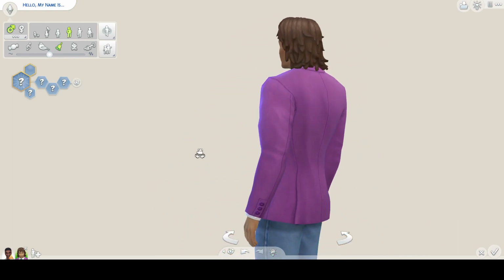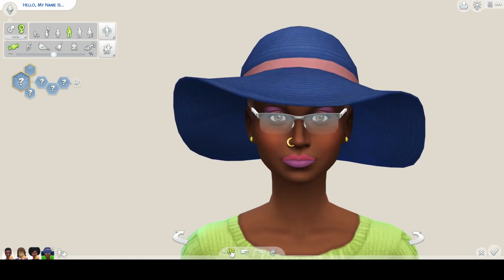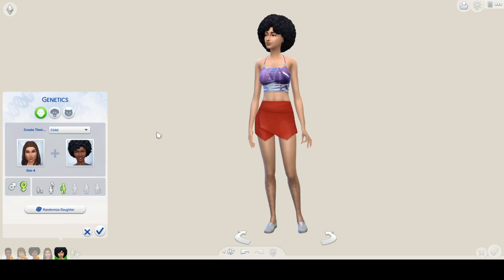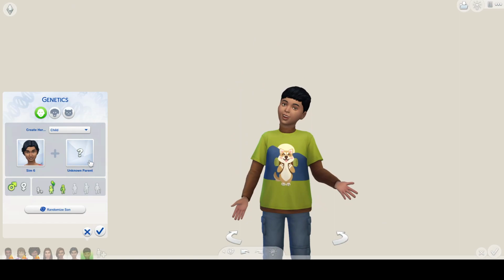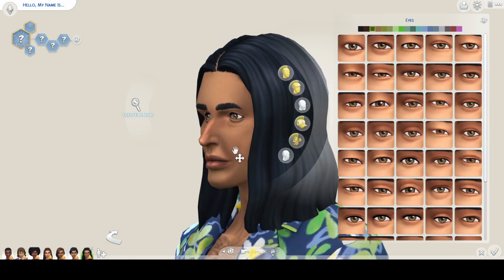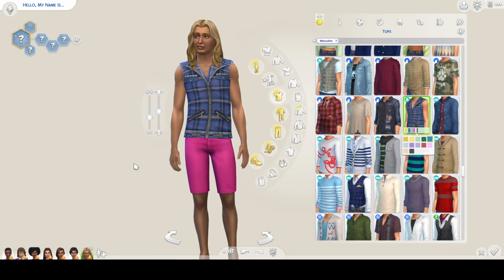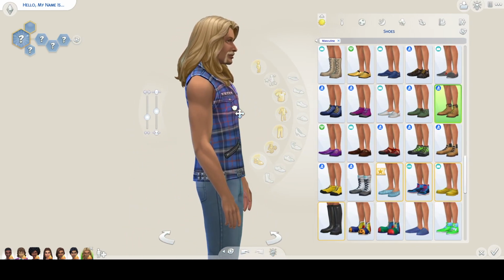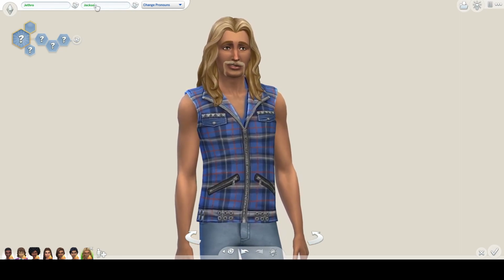Sims 4 CAS - Creating a Trucker Sim (CC FREE)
Hey, I've been simming since 2000. Thanks for stopping by and checking out my video. Happy Simming!

All of my CC Free content can be found in the Sims 4 Gallery / ID: theageofsims